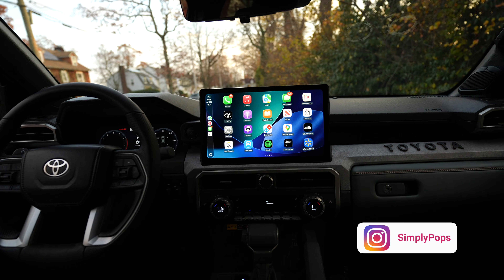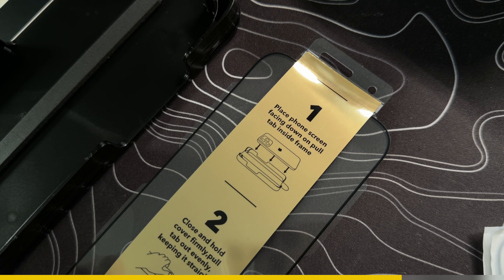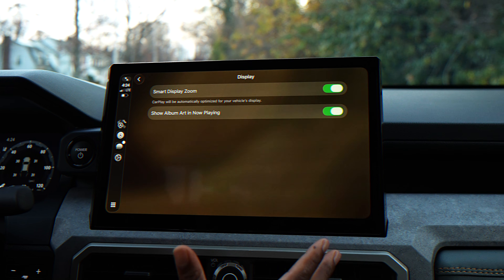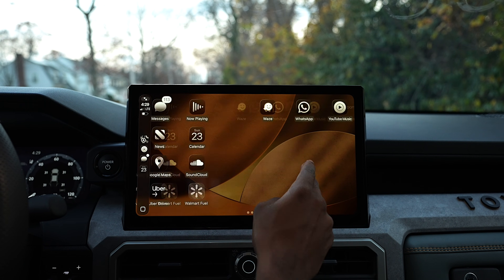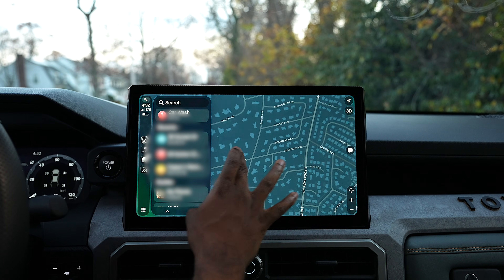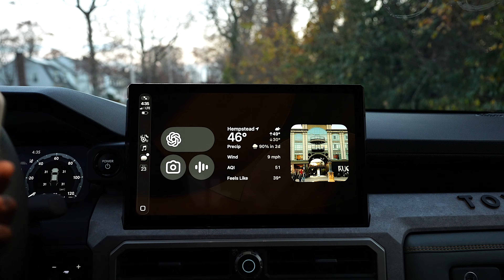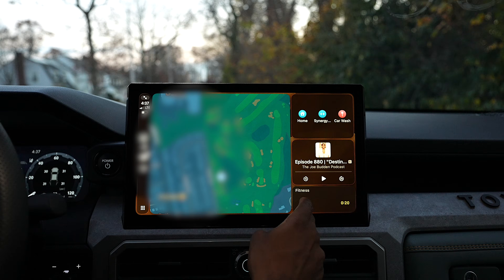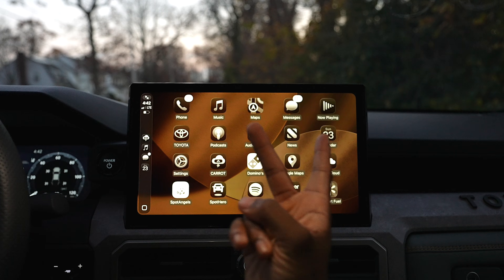Apple CarPlay iOS 26 Is a HUGE Upgrade (Widgets, UI & More)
AD: Don’t miss out on ESR's Gift Season deals!

Apple CarPlay iOS 26 Just Became WAY More Useful

VORTEX Wallpaper Pack